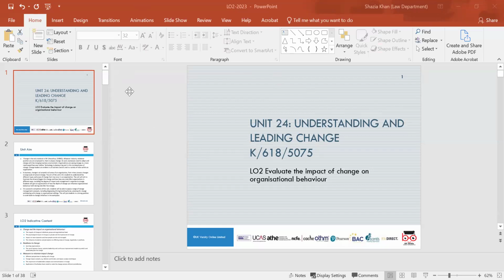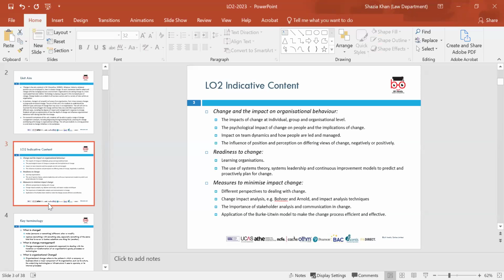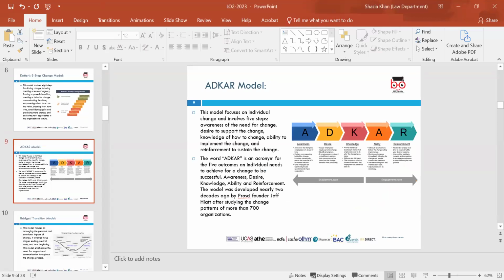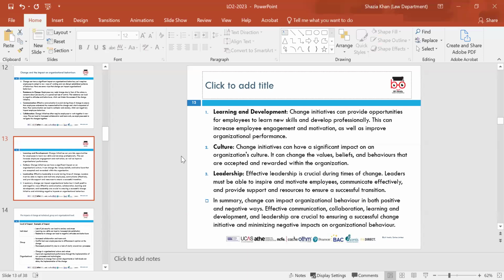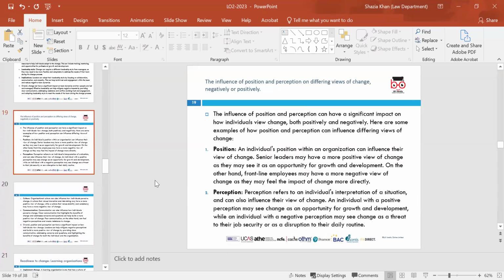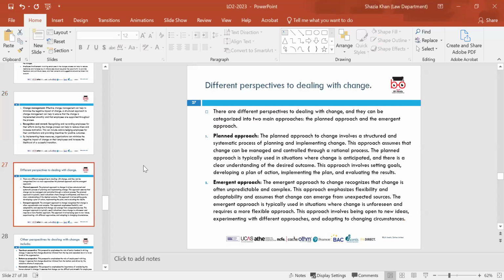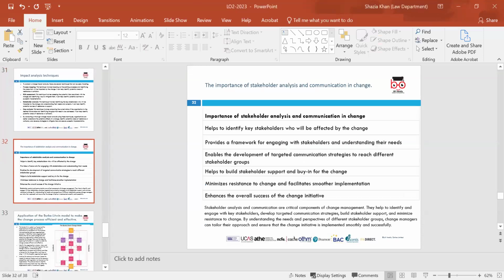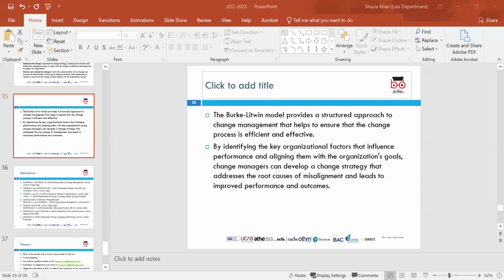Pearson-BTEC-Unit- Understanding and leading Change- LO2-(Sk)